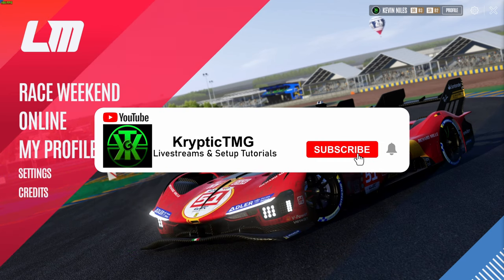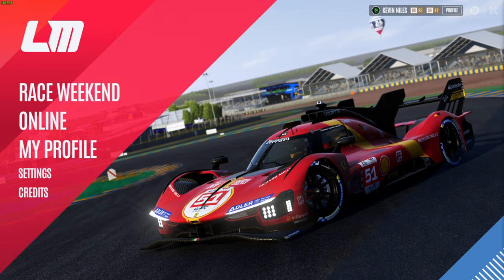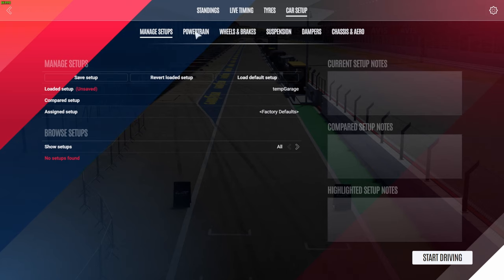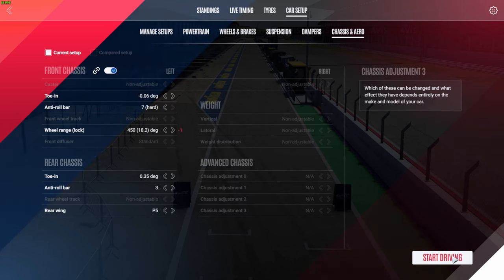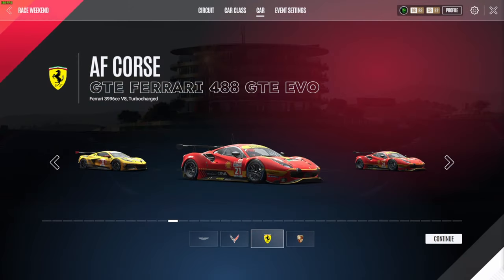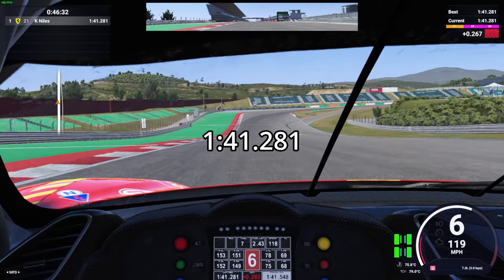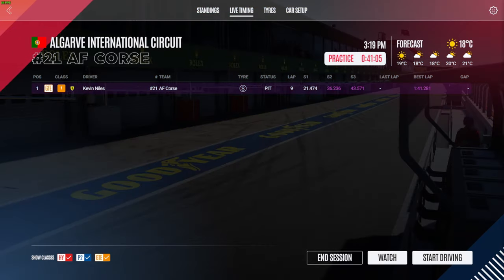LMU Update: Aston Martin Speed Test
Testing to see if the Aston Martin has the speed to compete

Purchase My Tuning Book Performance Unleashed Gt Edition